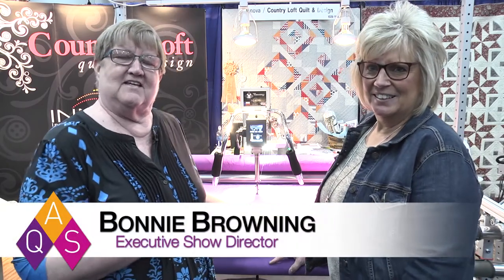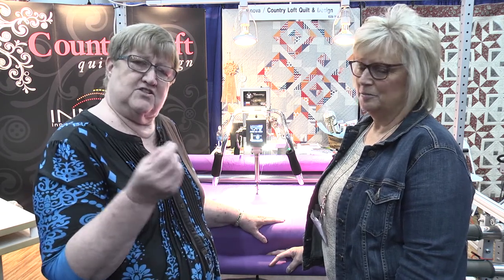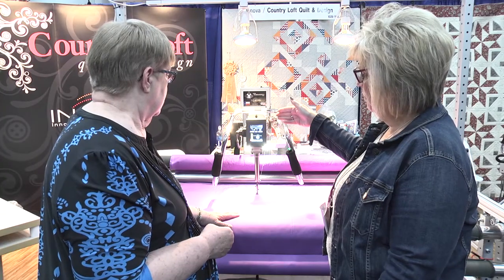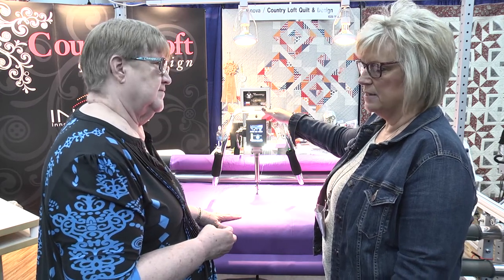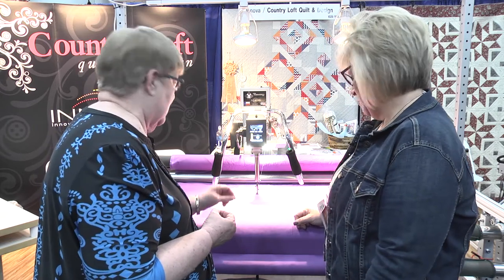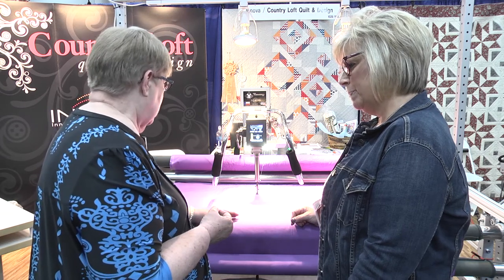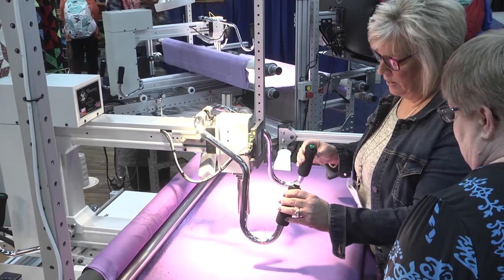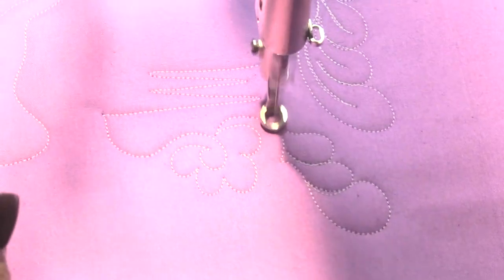Get Perfect Quilting Stitches with the Innova Lightning Stitch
Teresa Mudrick of Country Loft Quilt & Design tells Bonnie Browning about the Lightning Stitch on the Innova Longarm Quilting Machine at AQS QuiltWeek in Des Moines 2017. Be sure to stop at booth 1029 to try the Innova machine and sign up for the $300 gift basket.